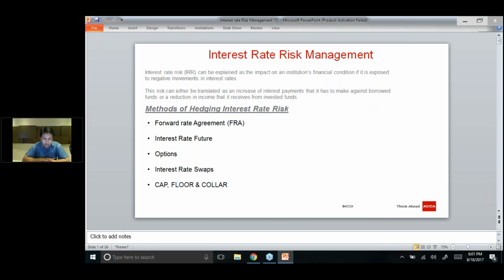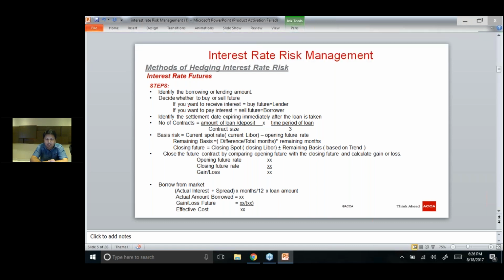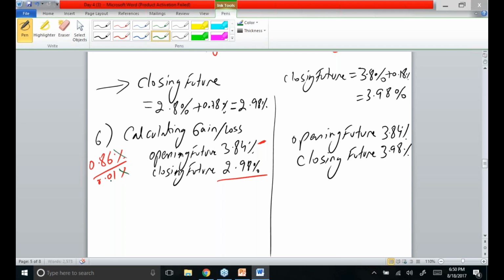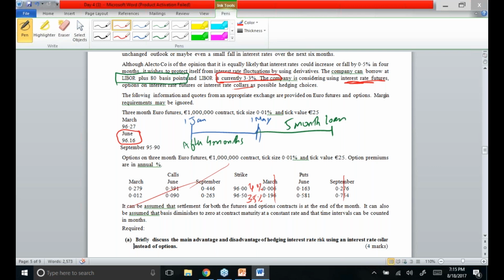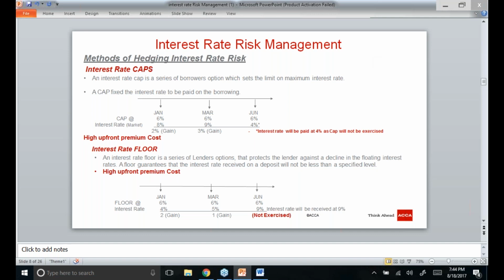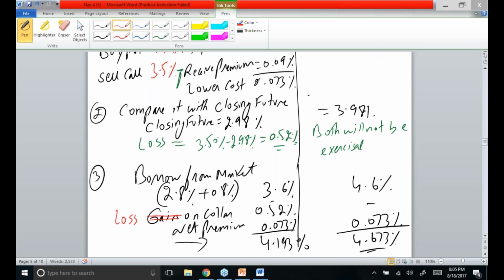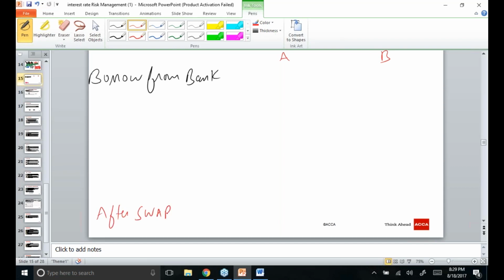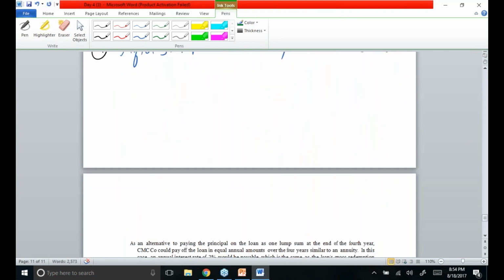ACCA September Exam Revision Sessions – P4 Day 05